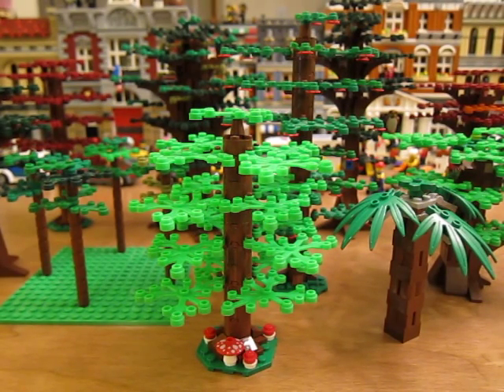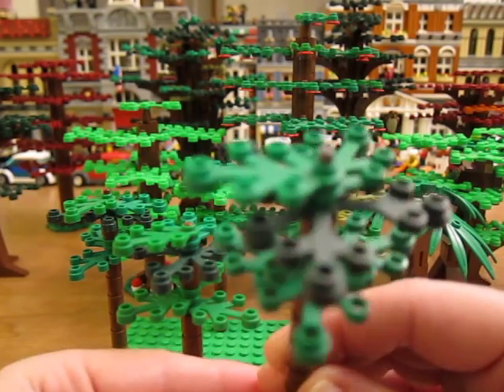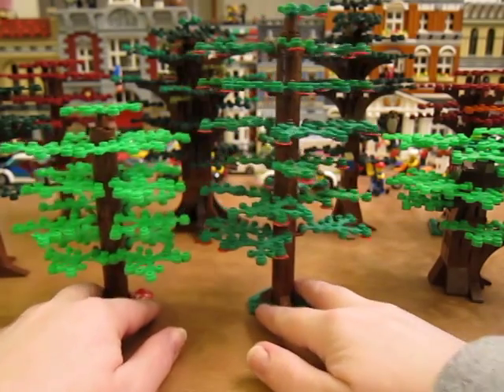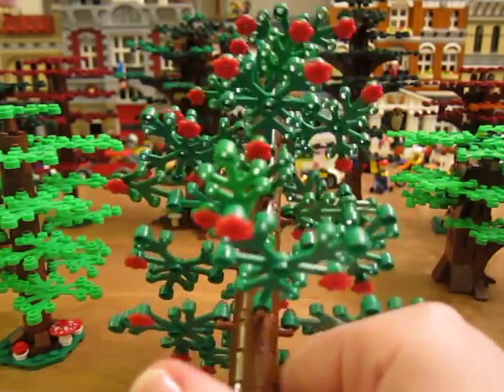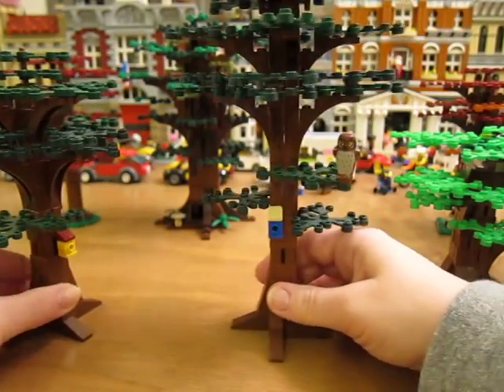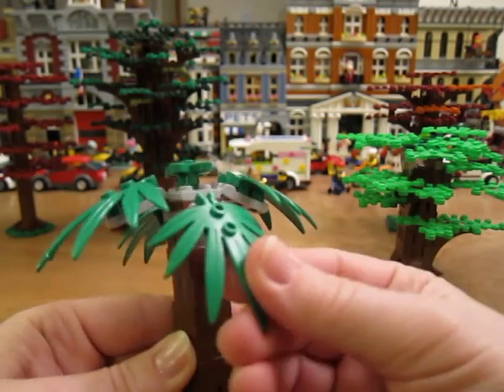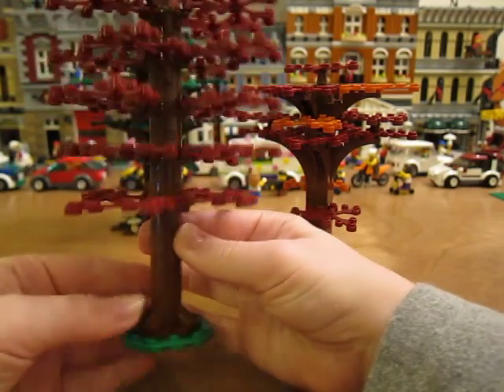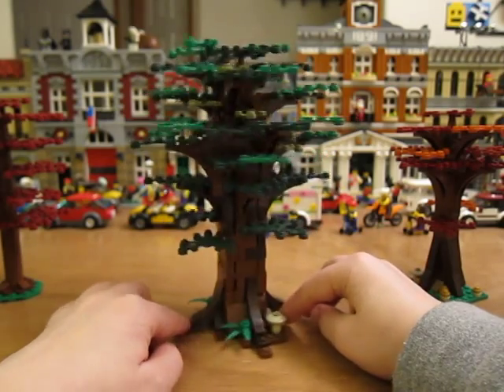Lego Tree MOCs!!! My favorite!!!